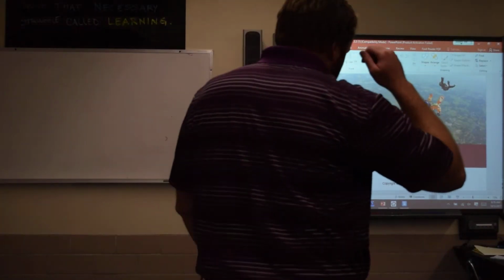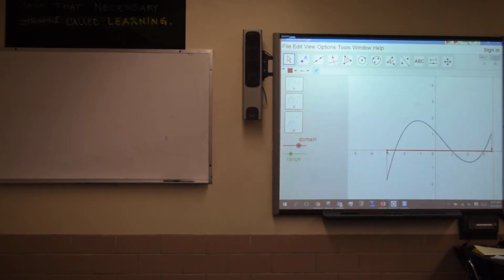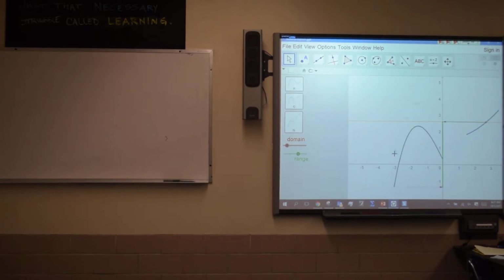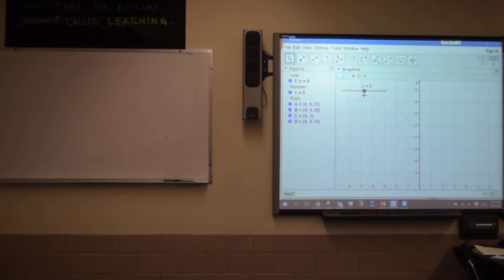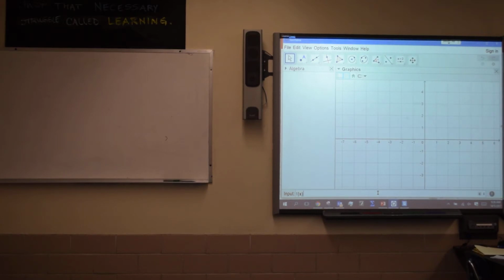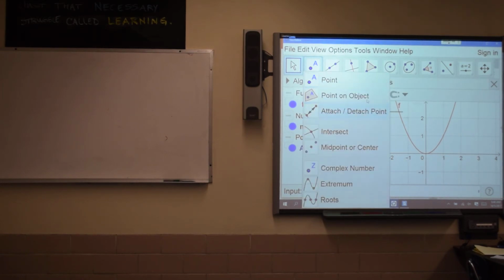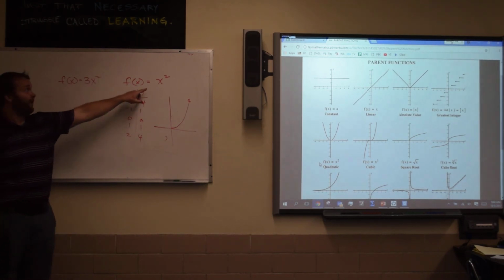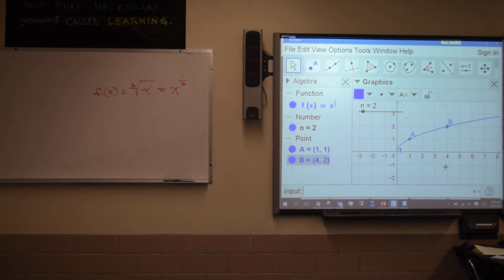2 2 Lecture 1